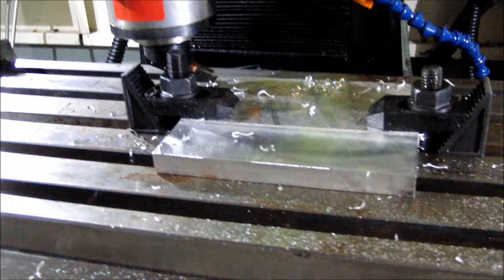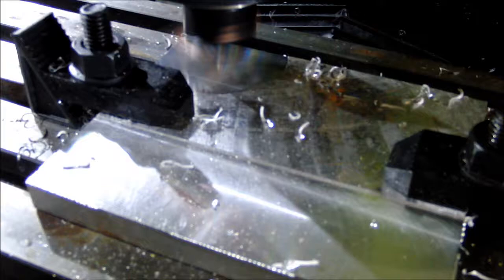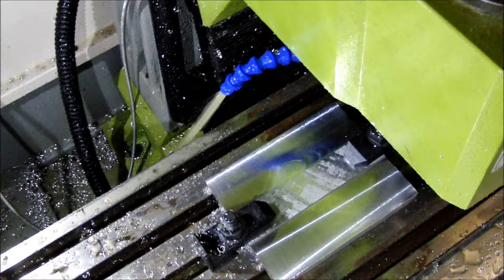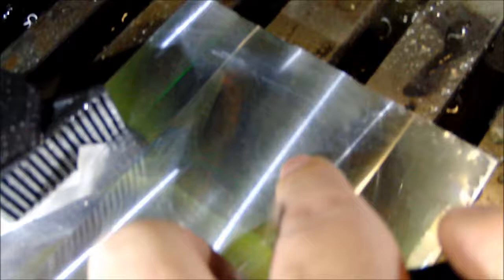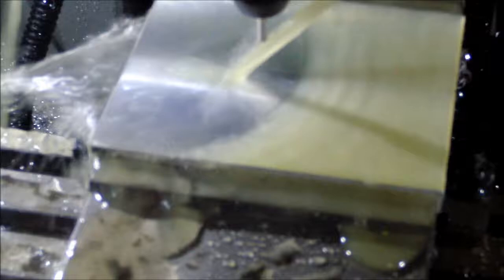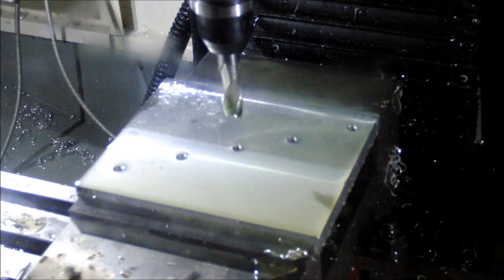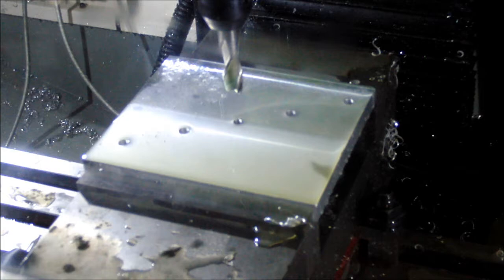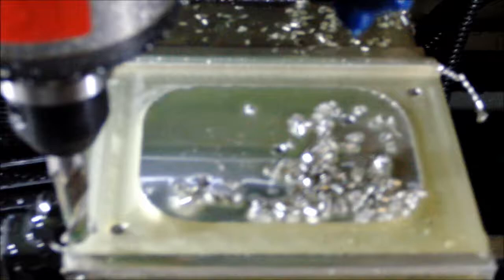Mikini Machineing Ops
Face milling, hole boring, and pocketing in 6061T6 Alumnium.